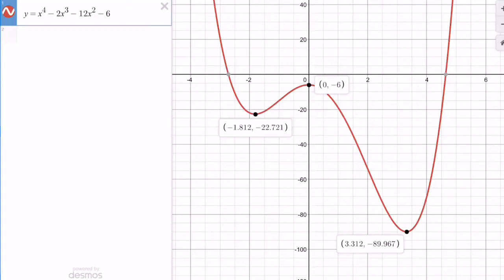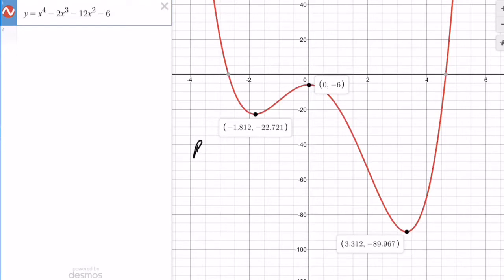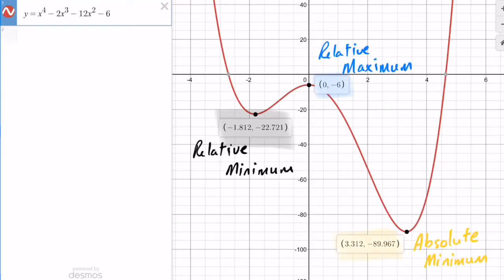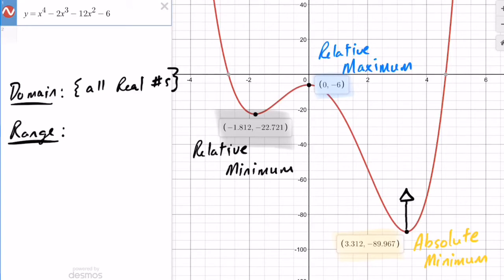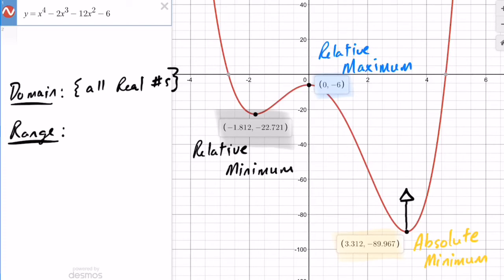6. Using Desmos find all maximum and minimum points and label them as relative or absolute max/min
y = x^4 - 2x^3 - 12x^2 - 6